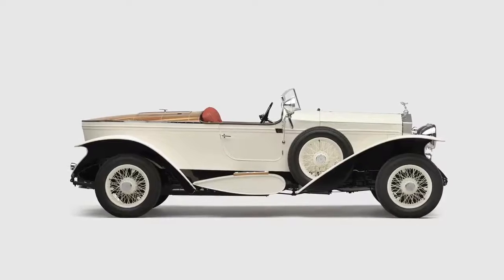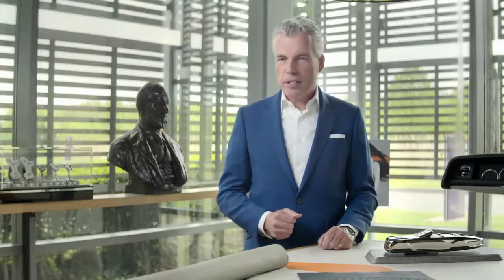Rolls Royce Boat Tail - Feel Luxury of the World's Most Expensive Car ($28 Million )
Today marks a seminal moment for the House of Rolls-Royce. We are proud to unveil Rolls-Royce Boat Tail to the world, and with it, the confirmation of coachbuilding as a permanent fixture within our future portfolio.

“Historically, coachbuilding had been an integral part of the Rolls-Royce story.  In the contemporary Rolls-Royce narrative, it has informed our guiding philosophy of Bespoke. But it is so much more. Rolls-Royce Coachbuild is a return to the very roots of our brand. It represents an opportunity for the select few to participate in the creation of utterly unique and truly personal commissions of future historical significance.

“Rolls-Royce has carefully listened to its closest clients, each of whom has expressed a desire to deepen their relationship with the brand by creating ambitious, personal statements of true luxury. Rolls-Royce Boat Tail is not a concept created to be retrospectively sold.

“Quite the contrary. Rolls-Royce believes in complete authenticity and Boat Tail is the culmination of a four-year collaboration with three of our most special clients.

“Rolls-Royce Coachbuild clients are intimately and personally involved at each step of the creative and engineering process. We work in harmony with the client to gain complete fluency in the nuances of their character and personality. We carefully translate these qualities into the elements with which they wish to imbue their commission.

“Only the House of Rolls-Royce can offer its Coachbuild clients the inimitable opportunity to commission a product of future historical significance, that is as fundamentally unique as they are – and then participate in every detail of its creation.

“This is authentic luxury. This is contemporary patronage in its truest form. This is Rolls-Royce Coachbuild.”